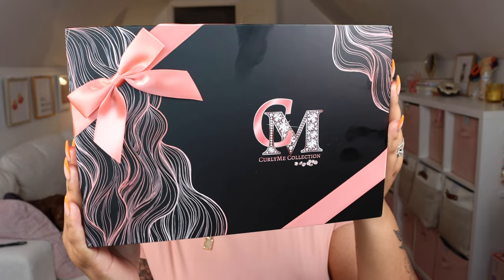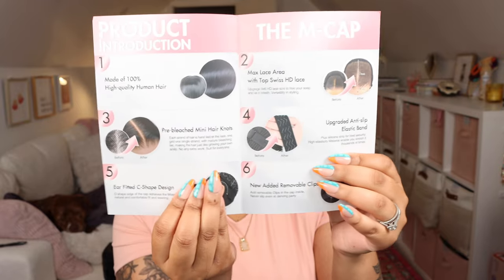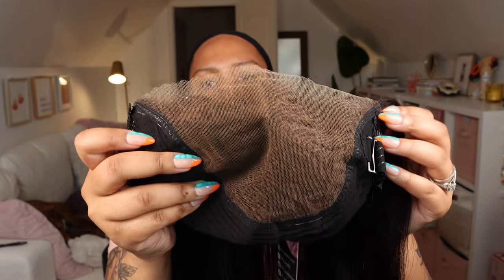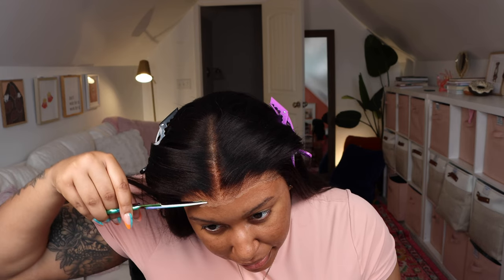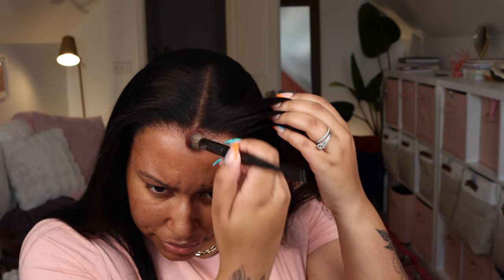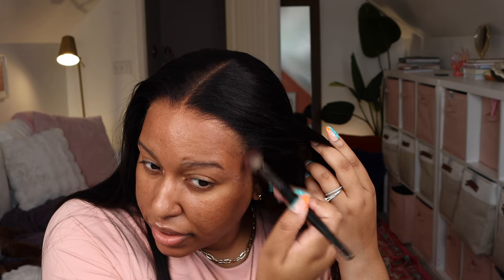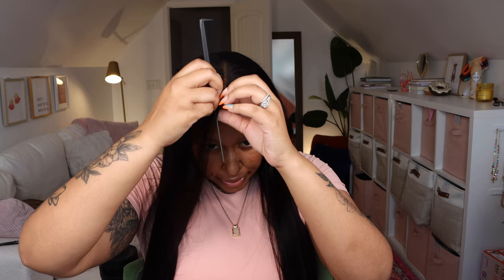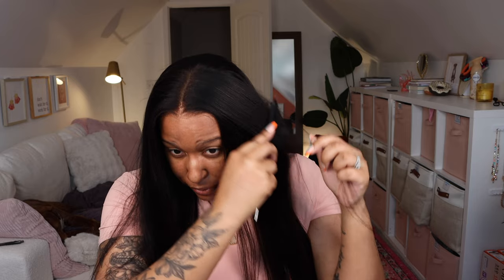SHE'S EVERYTHING! | BEGINNER FRIENDLY | YAKI STRAIGHT 9x6 M-CAP GLUELESS WIG | FT. CURLYME HAIR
▬▬▬▬▬▬▶CurlyMe Hair◀▬▬▬▬▬▬
► Hair length: 24inch
► Hair Texture: Yaki Straight
► Density: 180%
► Lace: Swiss HD Lace

▬▬ 𝐖𝐈𝐆 𝐆𝐀𝐌𝐄 𝐂𝐇𝐀𝐍𝐆𝐄𝐑 ‘𝐌’ 𝐂𝐀𝐏 𝐖𝐈𝐆▬▬
✅ Max Lace-9x6 biggest lace
✅ Mini knots-the smallest knots
✅ More comfortable C-shape design
✅ More secure-Anti-slip Elastic Band+ Removable clips

💕🍰 FREQUENTLY USED HAIR SUPPLIES:

EBIN LACE MELT SPRAY

STYLE FACTOR EDGE BOOSTER

MINI BLOW DRYER

UNIVERSAL DIFFUSER ATTACHMENT

BABYLISS FLAT IRON

NAIROBI FOAM

LOREAL MAGIC ROOT TOUCH UP

SHEA MOISTURE CURL MOUSSE

SIMPLY STYLIN SILICONE SPRAY

PERFECTLINE SWISS GRID CONCEALER IN TAN

ANDIS HOT COMB (OLD ONE)

CONAIR HOT COMB (NEW ONE)

BABY BLOSS PRO CURL WAND

BLACK WIG CAP

ELASTIC BAND

GOT2BGLUED GEL (BLACK BOTTLE)

BLOW DRYER

SHE IS BOMB EDGE CONTROL

MELT BANDS

EDGE BRUSH

FELICIA LEATHERWOOD BRUSH

EBIN ADHESIVE SPRAY

FLAT IRON